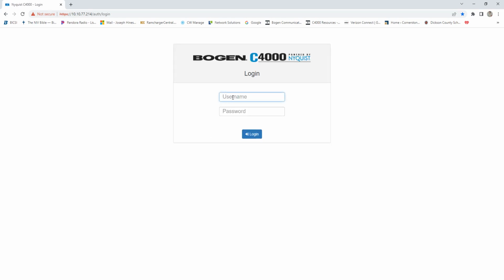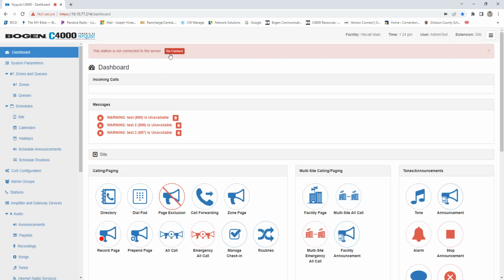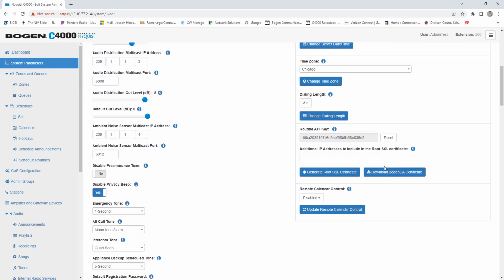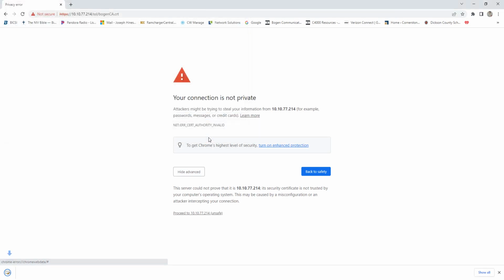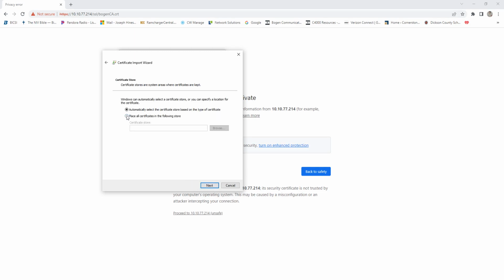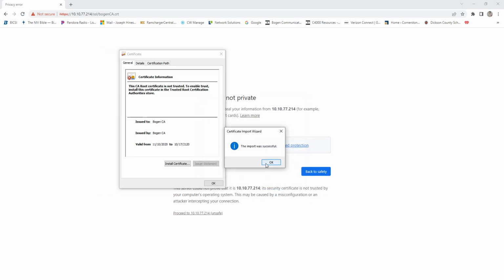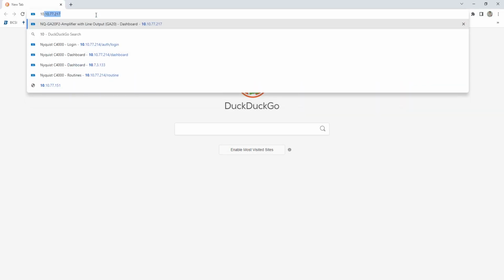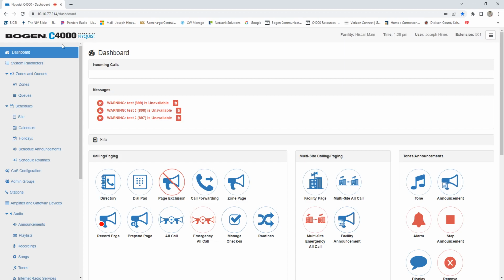Installation of an SSL Certificate - Bogen C4000 System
First time login instructions to add an SSL security certificate to your desktop computer.